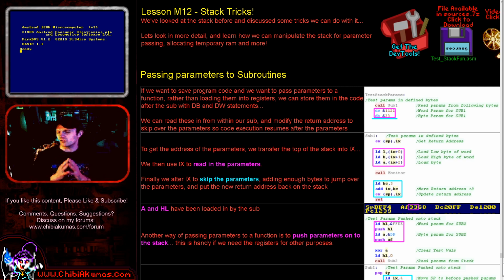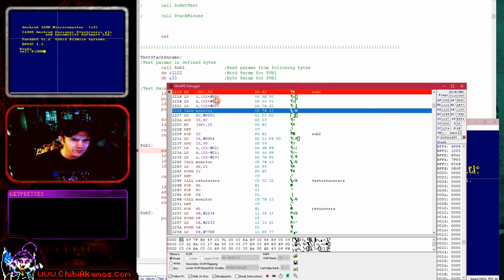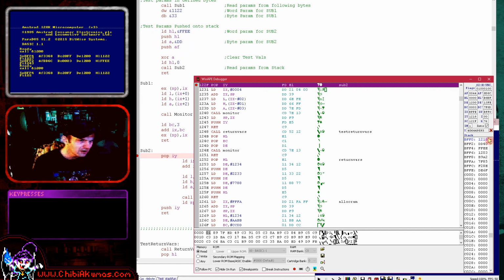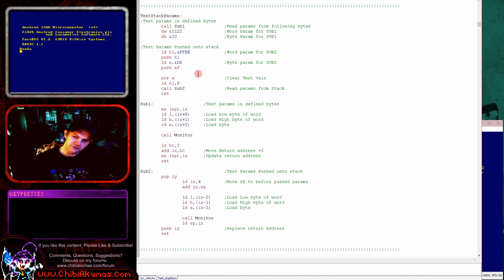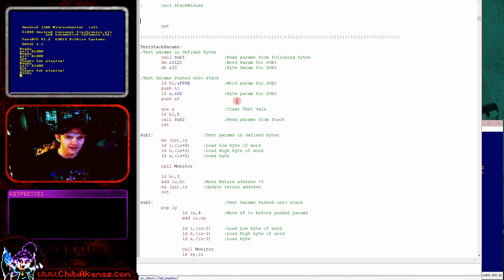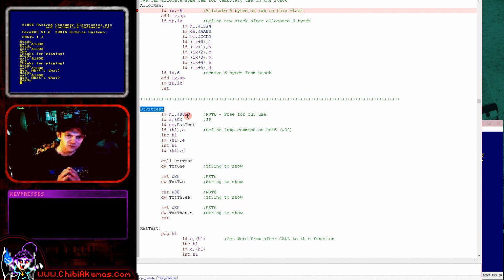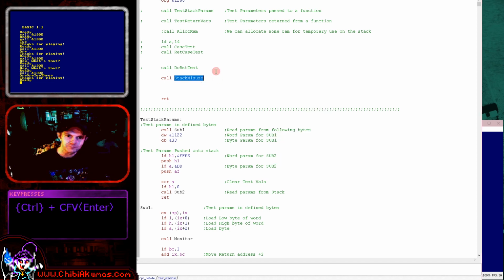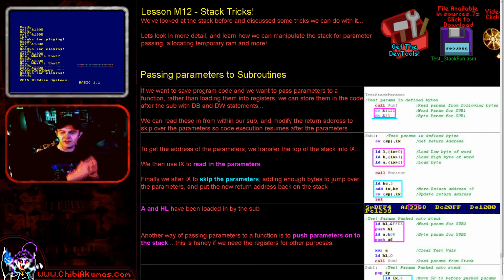Stack Tricks! - Z80 Assembly Lesson M12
We've looked at the stack before and discussed some tricks we can do with it...
Lets look in more detail, and learn how we can manipulate the stack for parameter passing, allocating temporary ram and more!